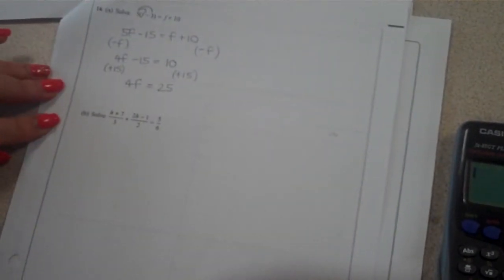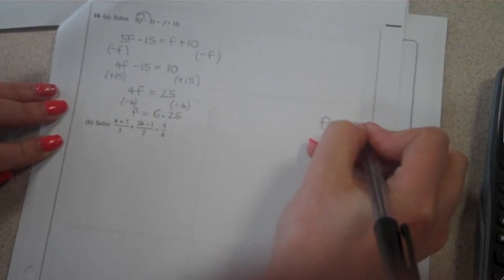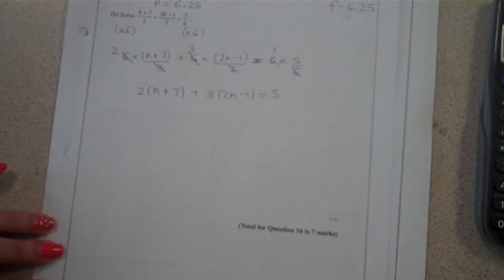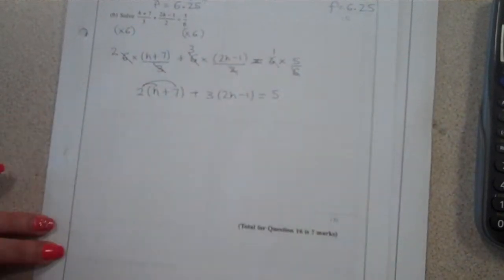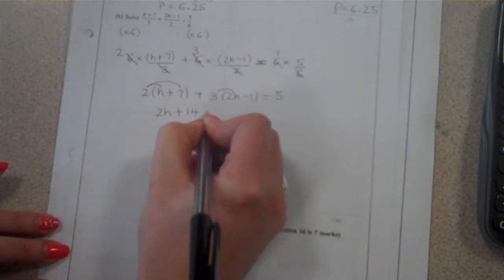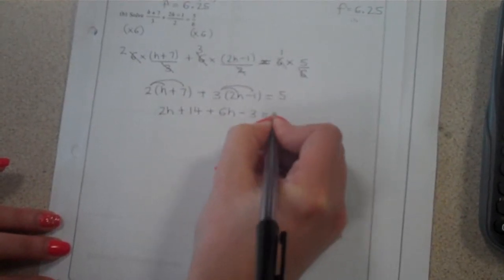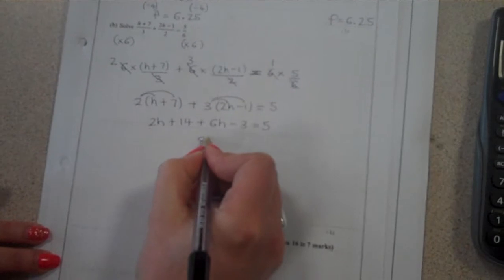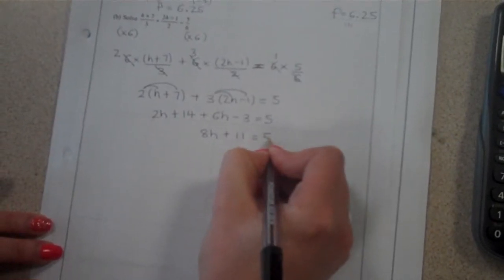Nov 2013 Paper 2 Question 16